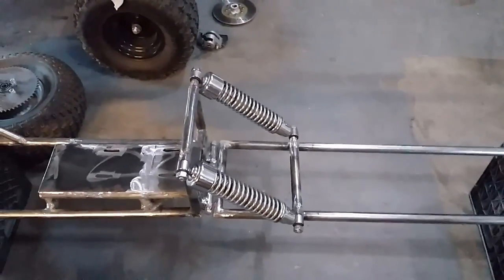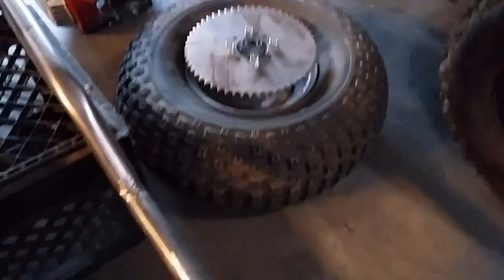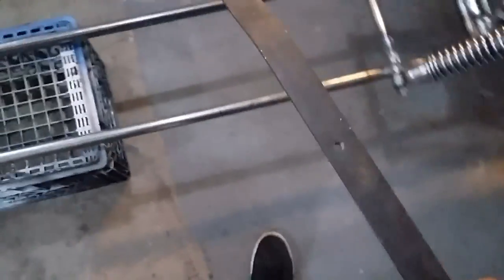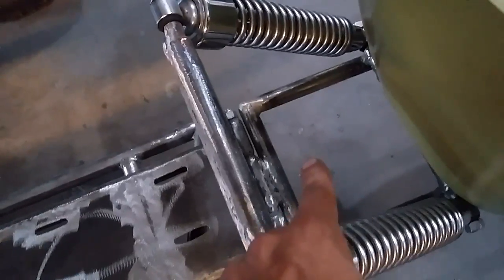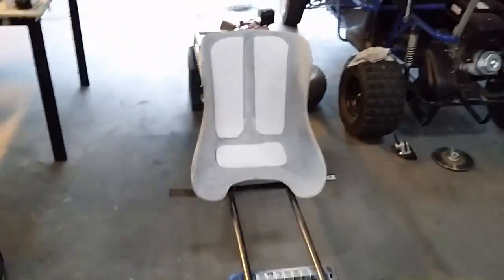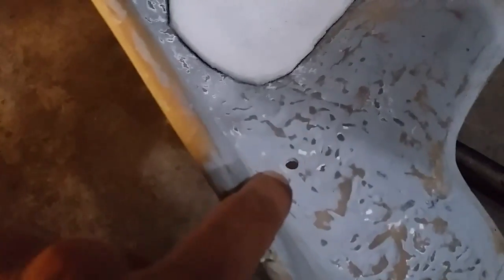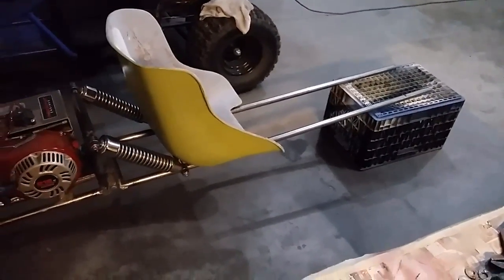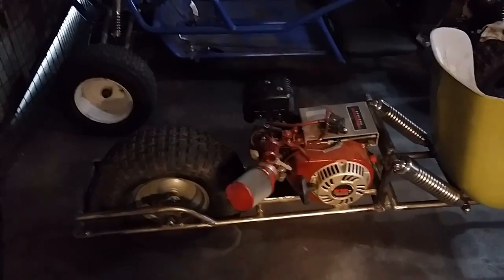T-REX INSPIRED GO-KART!!!! (part 1)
In this video, I am building a homemade T-Rex inspired go-kart.
This is an old project I started about a year ago, before I started this channel. Now I decided to start working on it again and share it with everyone.
So I hope you all enjoy!
We also encourage and except fun ideas and items from our fans that we can use in our videos.
So send us whatever random object, idea, product, or ya whatever you have in mind, just send it our way. We will try to use it in one of our videos and give you a shout out and/or promote your channel.
and if you haven't already,
so we can continue making more fun videos.

and a special THANKS!  to all who support us.

This is; "WhateverTv's" Channel (a Fishbro Production)